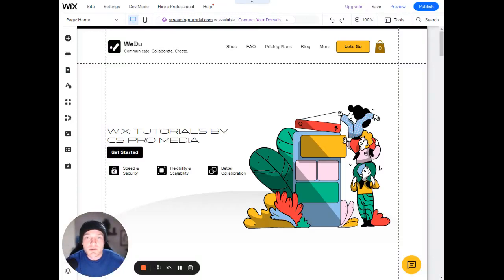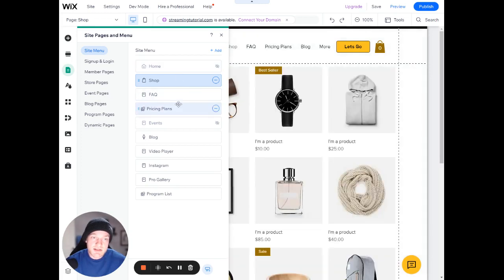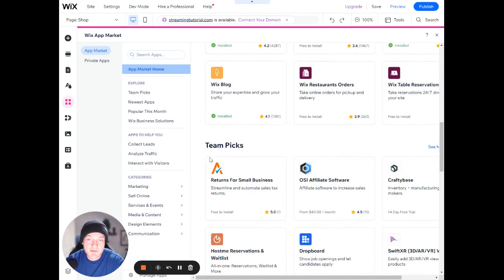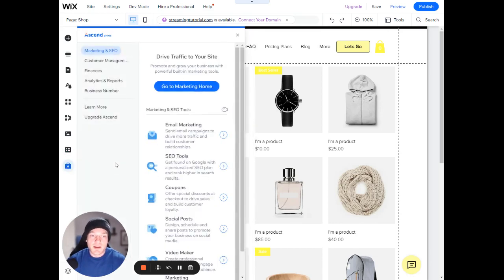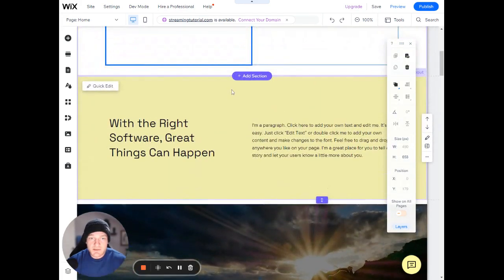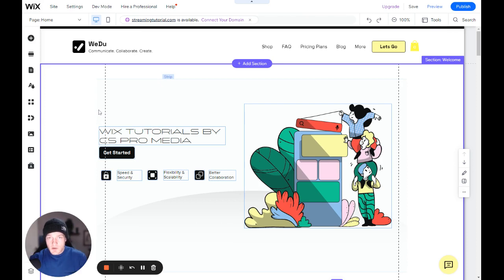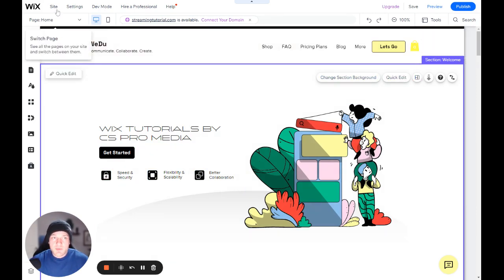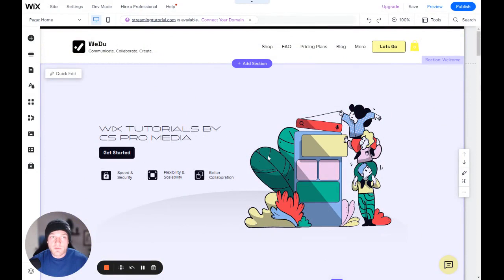Wix Website Editor Overview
Looking for an introduction on the classic Wix editor? This video is for you!